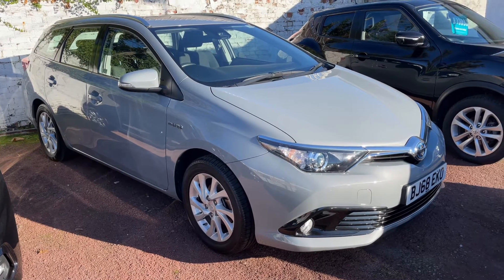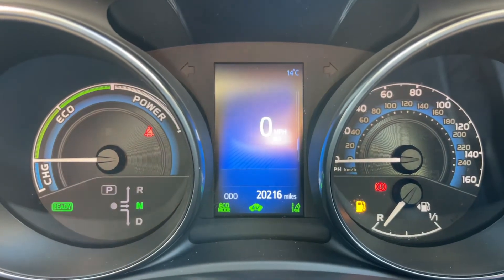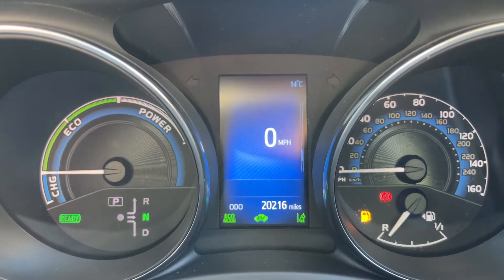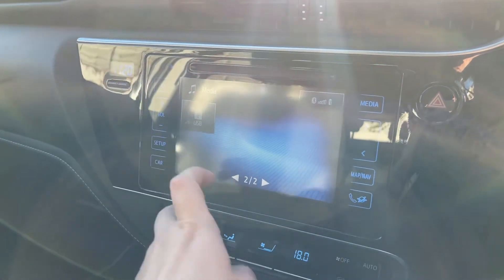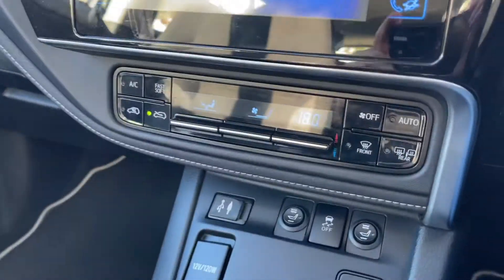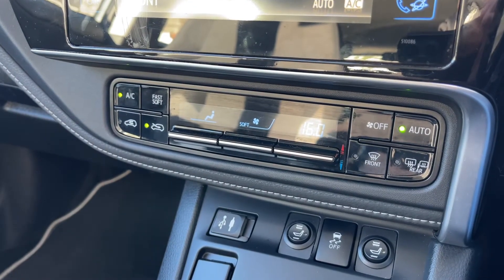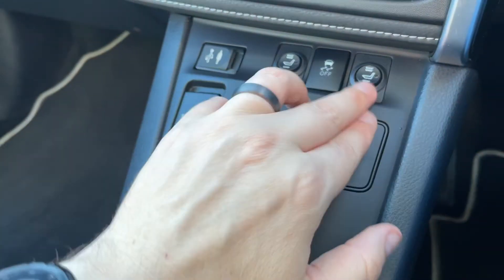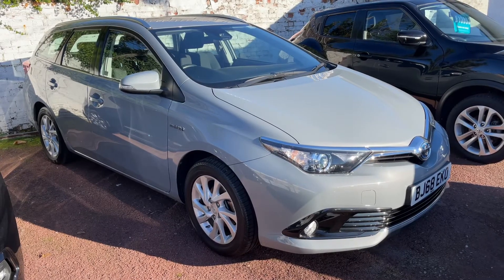Toyota Auris BJ68EKO